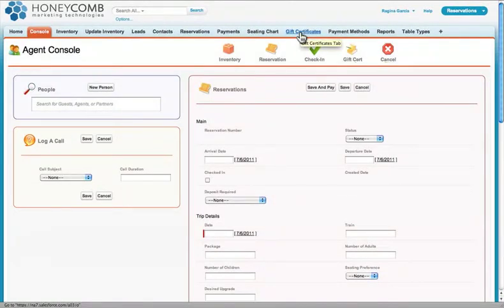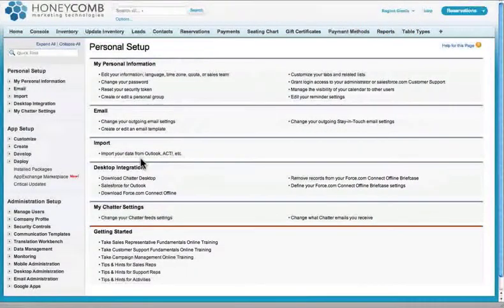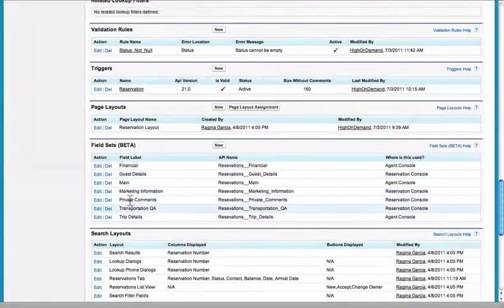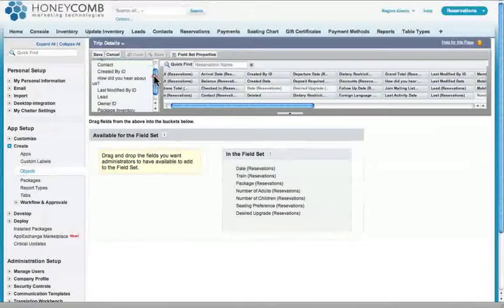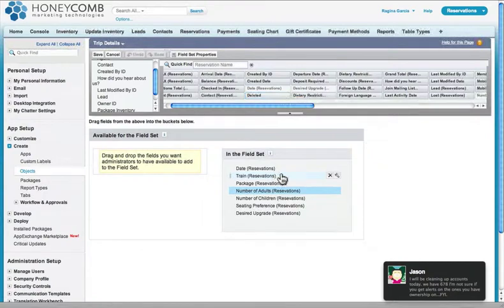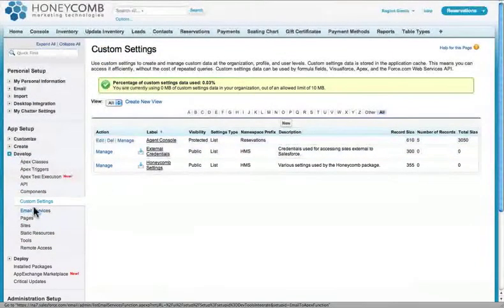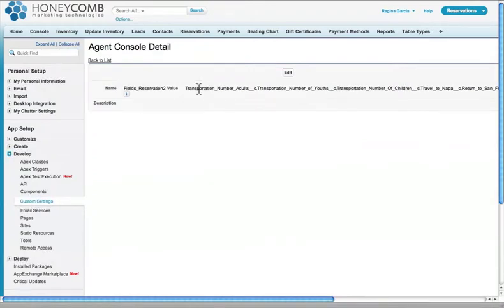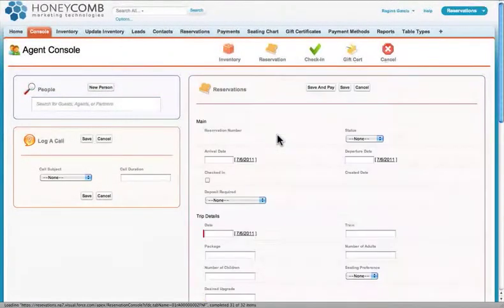Reservations Field Sets